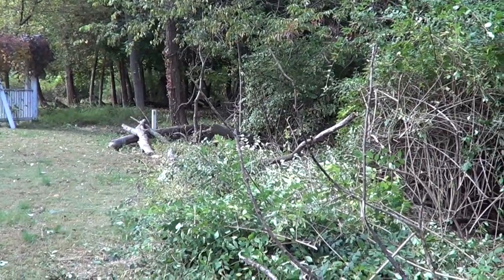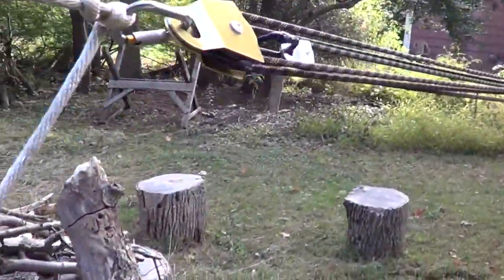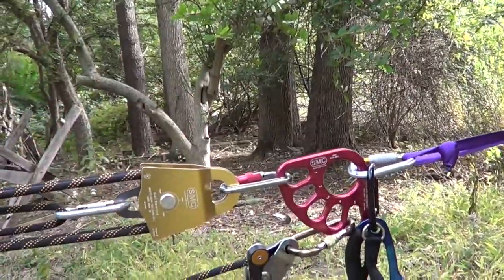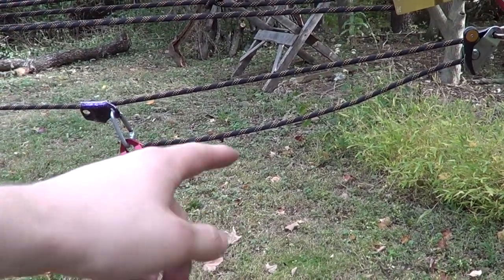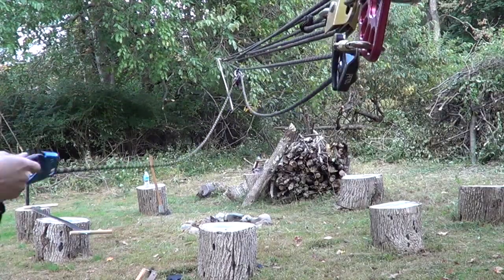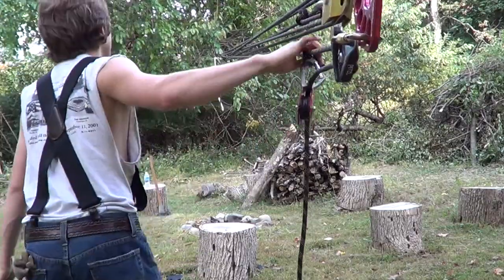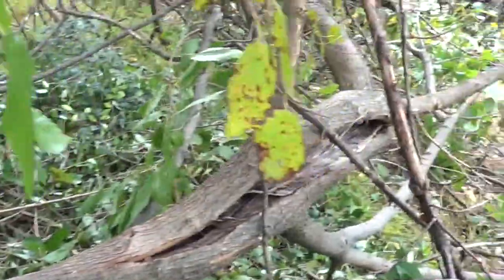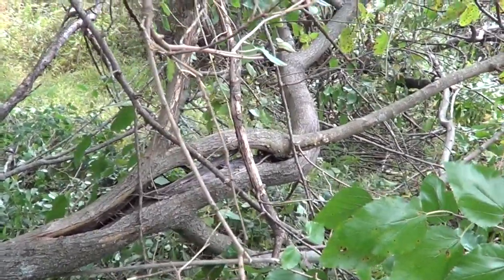Mechanical Advantage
Pulleys Used In this Video

Petzl Hand ascender

GriGri Belay/Progress capturing device

My Ultimate Truck/Auto Accessory Store!